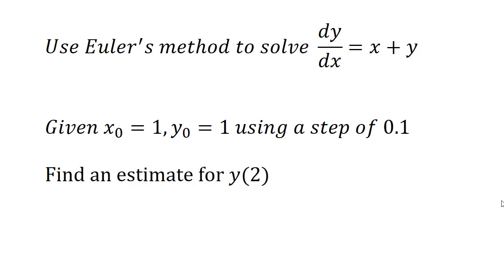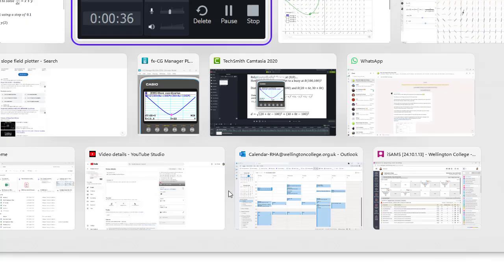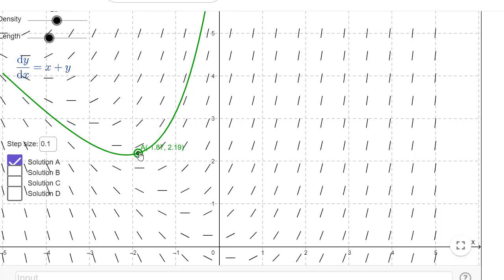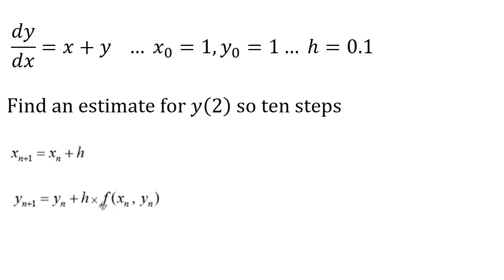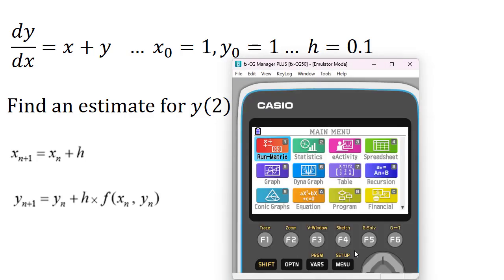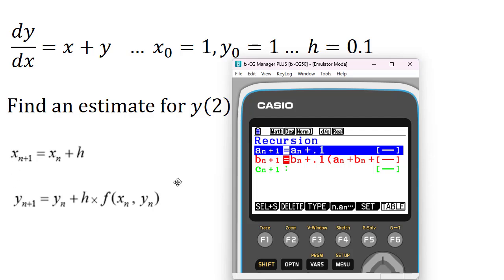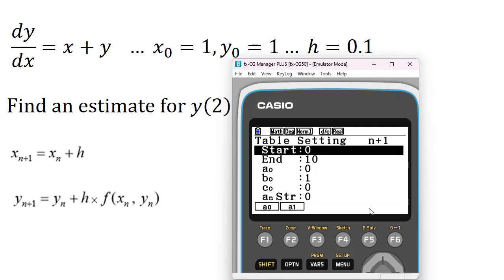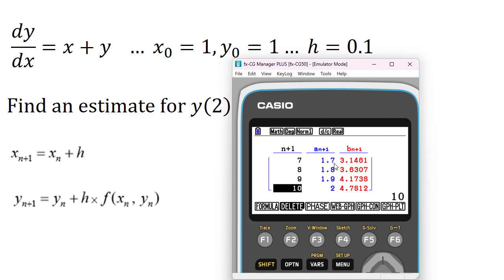HL Apps: Euler's method for DE